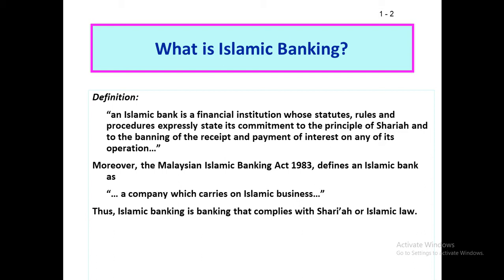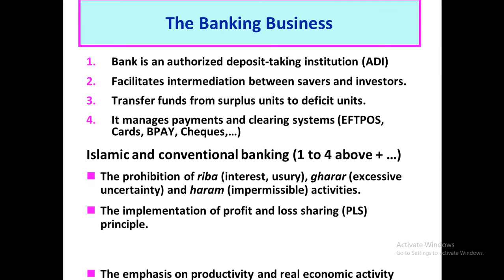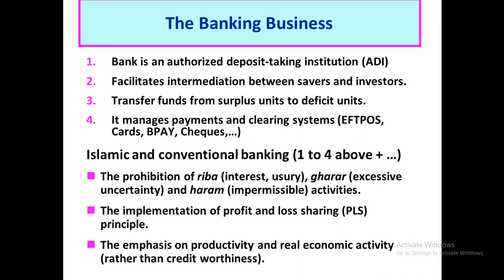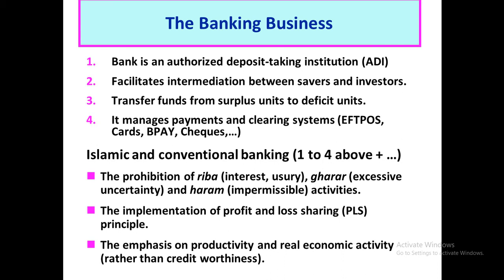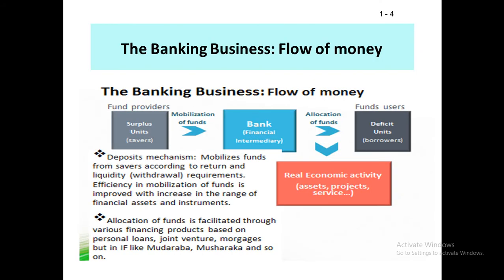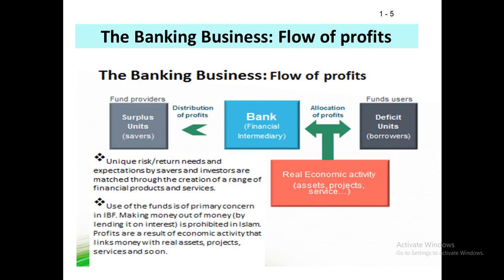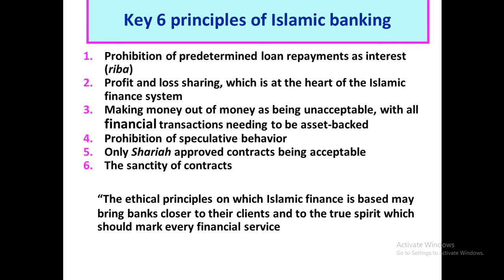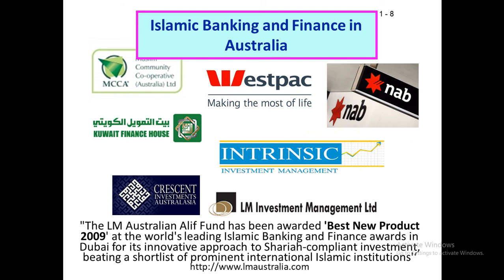Lecture 2 Islamic Banking